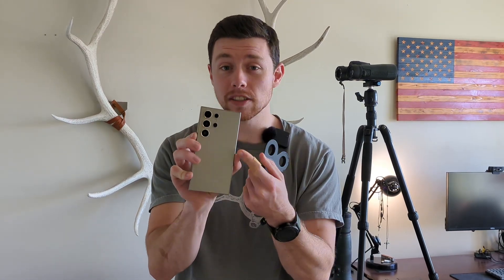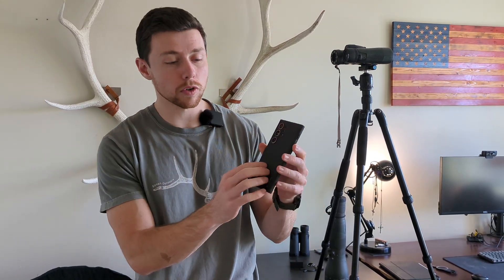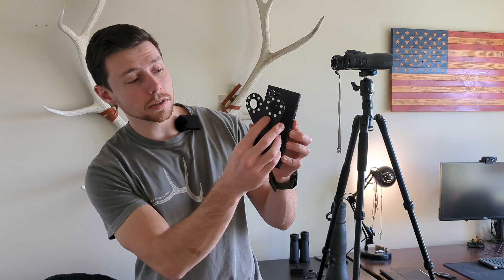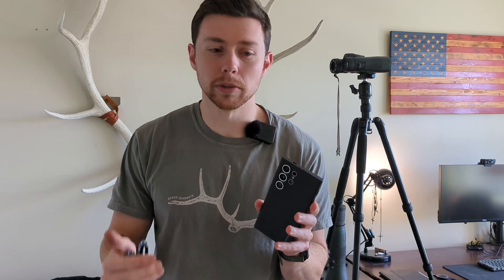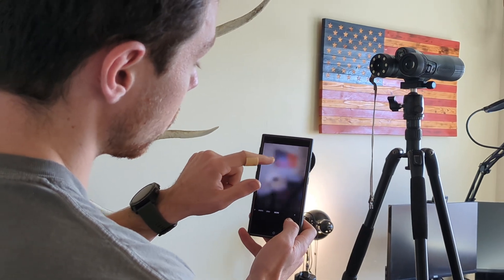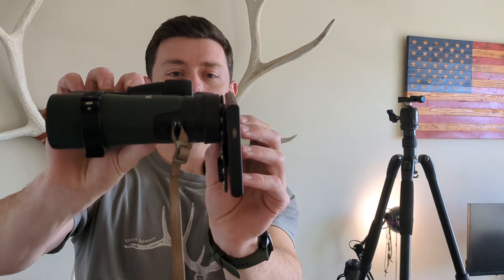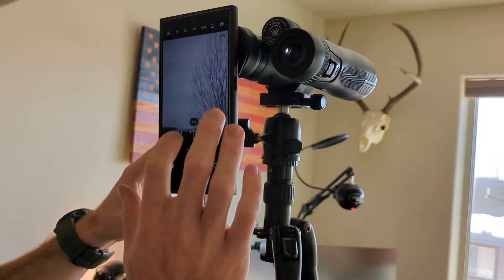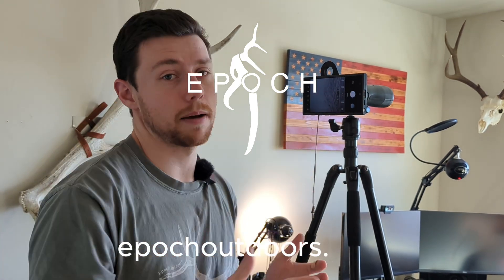How to Digiscope with a Samsung or Android Device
In this video, I walk you through how to use the Mountain Mag Digiscope with a Samsung or Android device.
I'll explain your options for making your phone MagSafe-compatible and demonstrate the Mountain Mag Digiscope system on a large Samsung S24 Ultra.
You'll get a close-up look at what you can expect from the system and how it works seamlessly with your device.